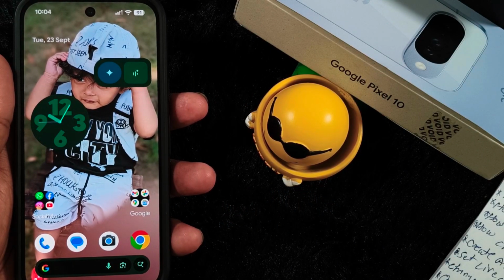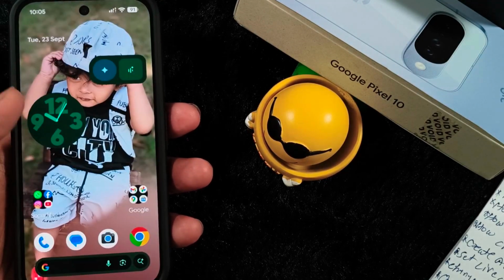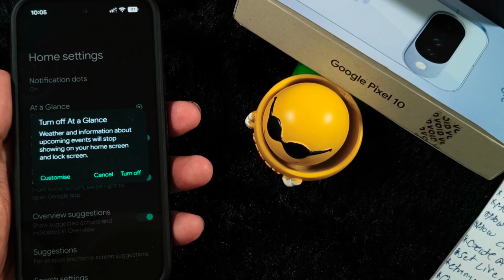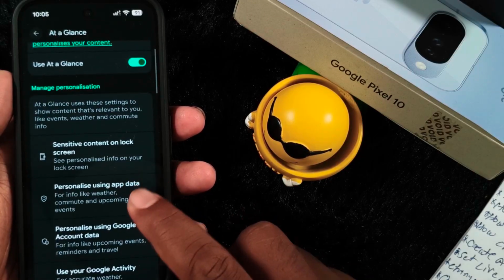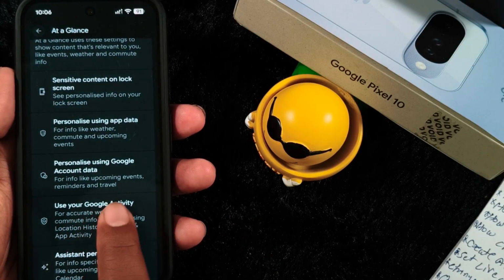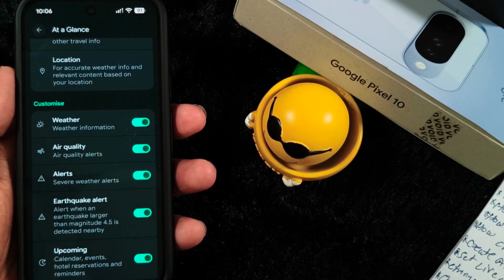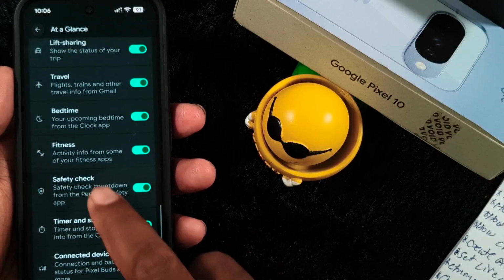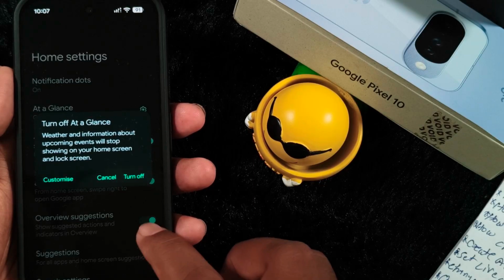How to Customize At a Glance in Google Pixel 10, 10 Pro, 10 Pro XL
Learn how to customize the At a Glance feature on your Google Pixel 10, 10 Pro, or 10 Pro XL with this easy tutorial. Personalize your phone and display what you want on your home screen and lock screen, such as weather information, Air quality, Alerts, Upcoming events & reminders, travel time, travel details, Fitness, and more.